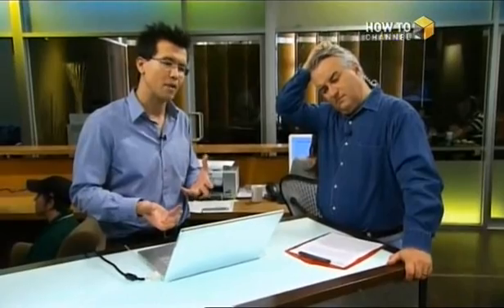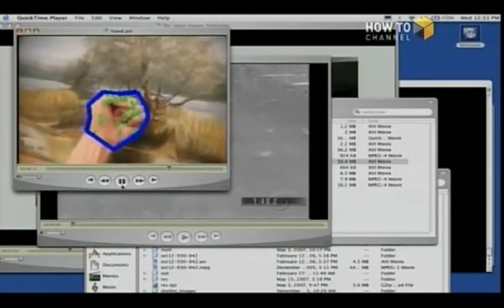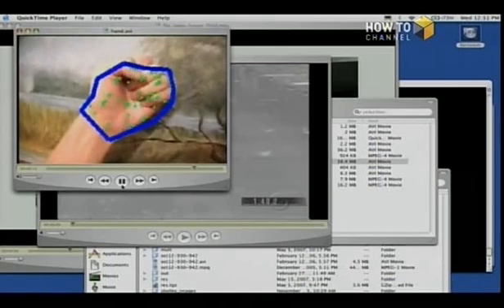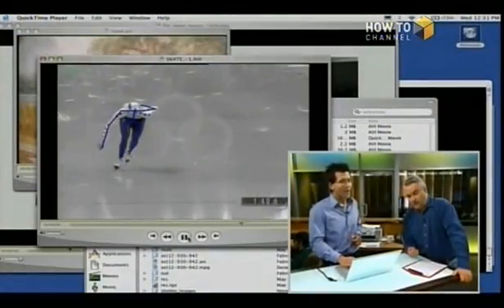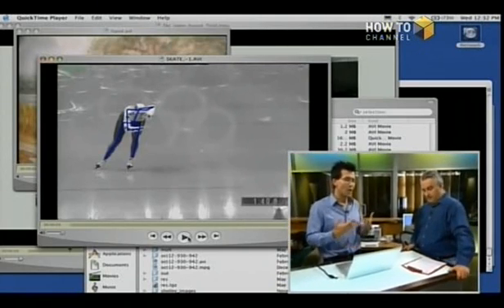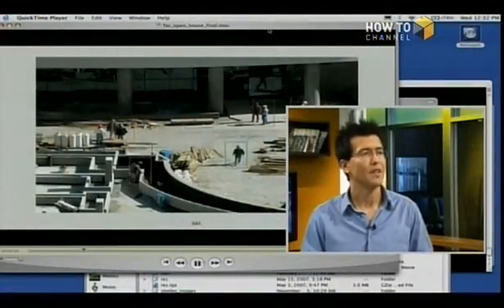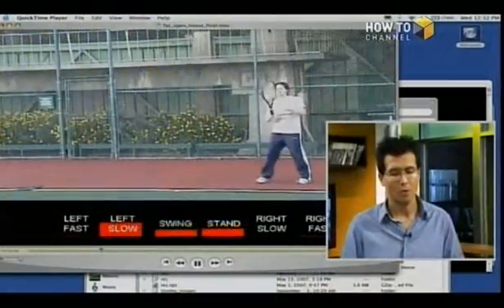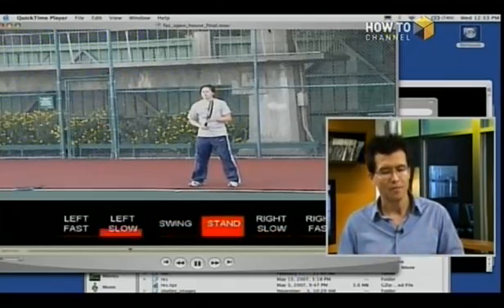facial recognition software and artificial intelligence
leo laporte looks at some cutting edge video recognition software.